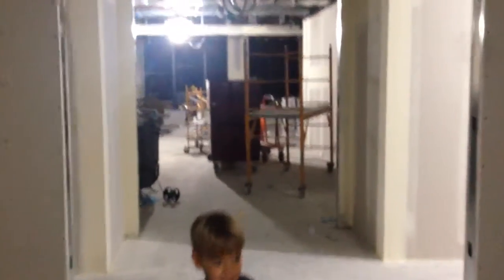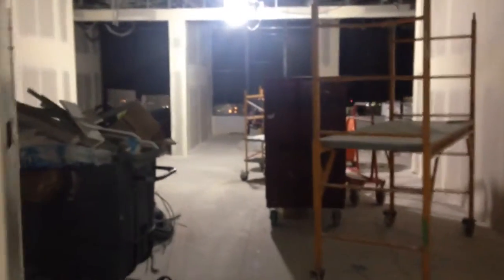LAIA office 29th floor